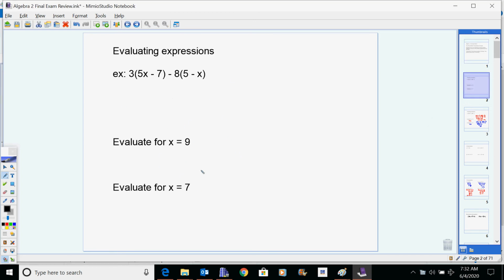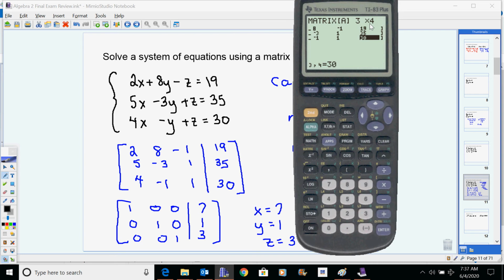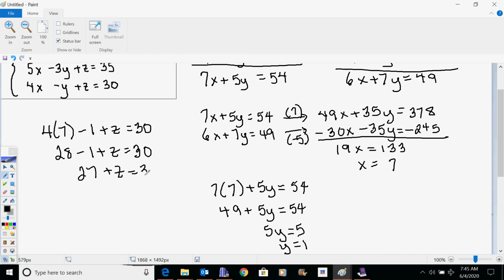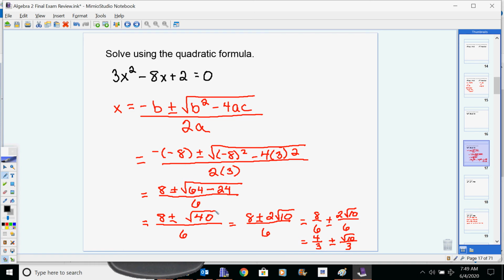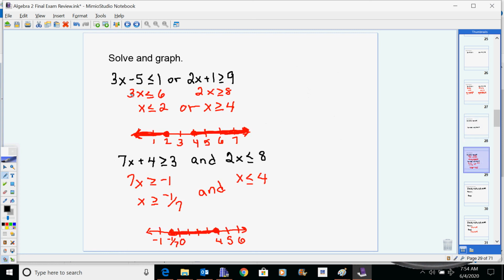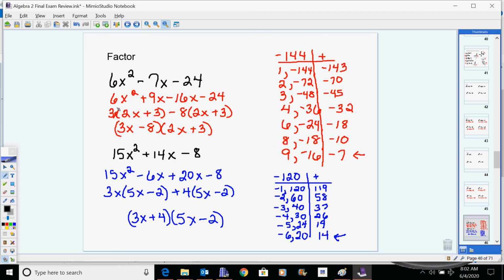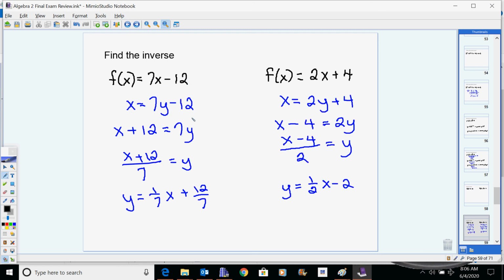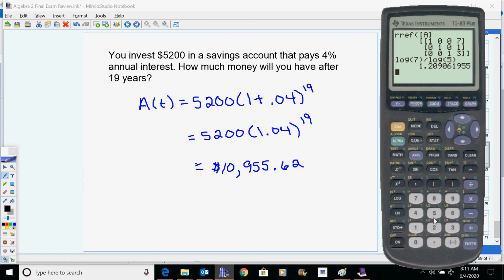Algebra 2 Final Exam Review